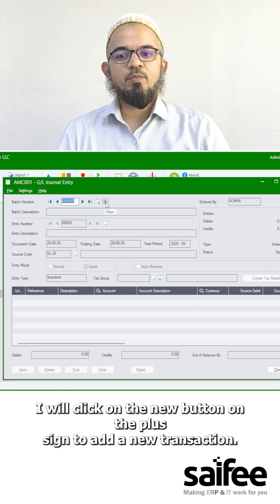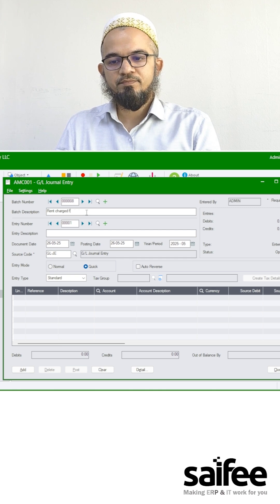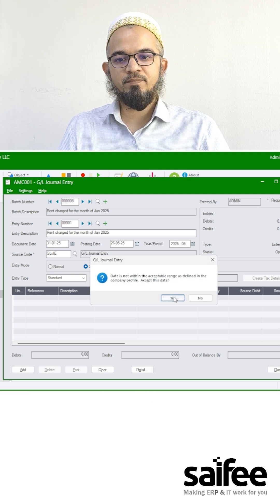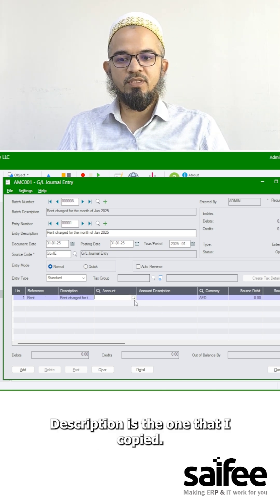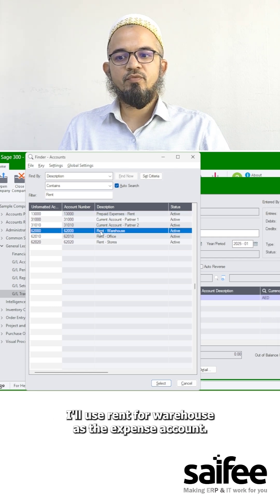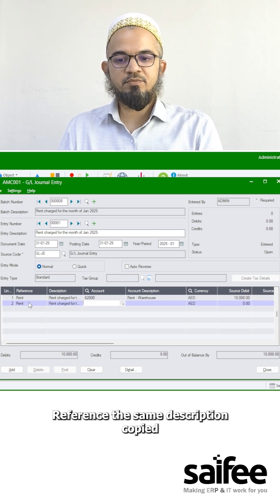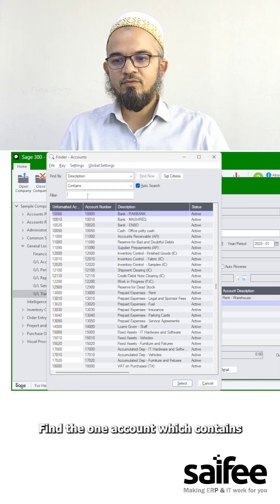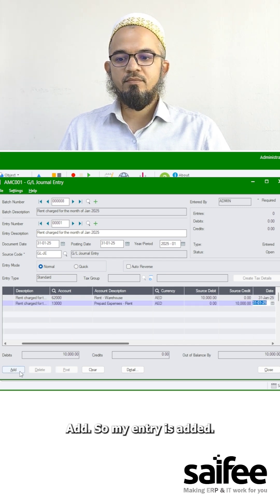Master Journal Entries in Sage 300 –A Beginner’s Guide to Making Accurate Entries with Ease | Part 1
📊 Getting started with Journal Entries in Sage 300
Watch this beginner-friendly walkthrough and learn how to make accurate entries with ease

This is Part 1 of the tutorial series